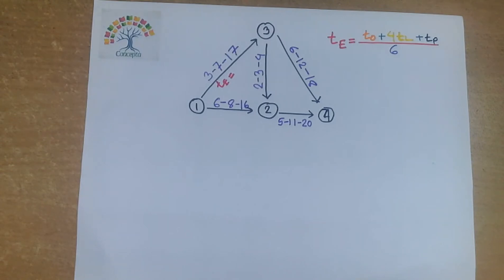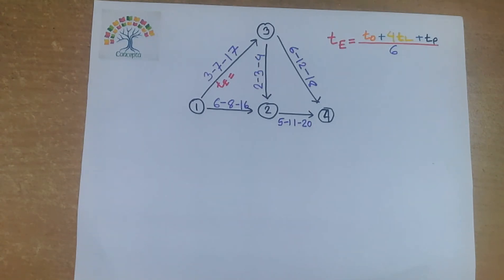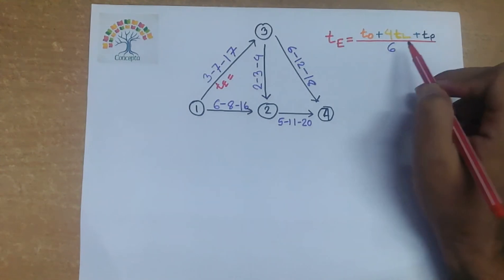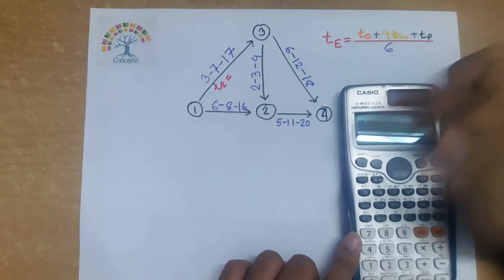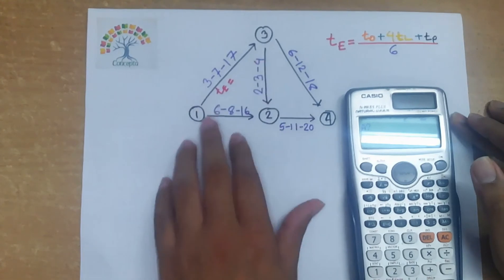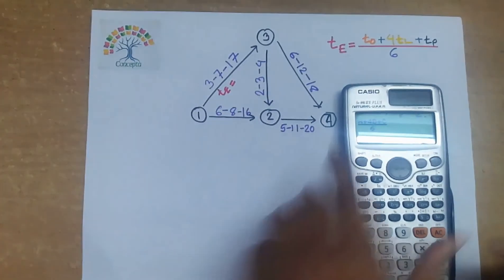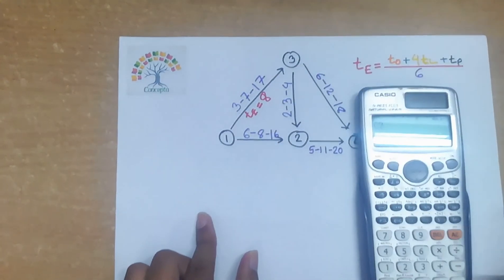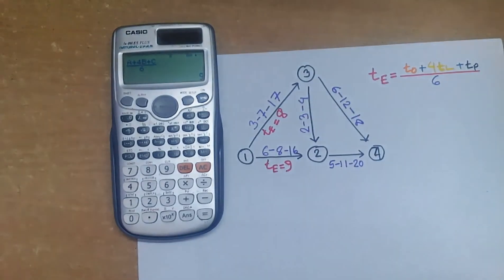Calculation of Expected time in PERT network using Calculator (In English)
Manual calculations to determine Expected time of PERT network diagram is time consuming and this technique can save your valuable time.